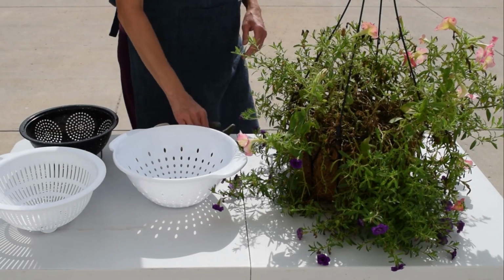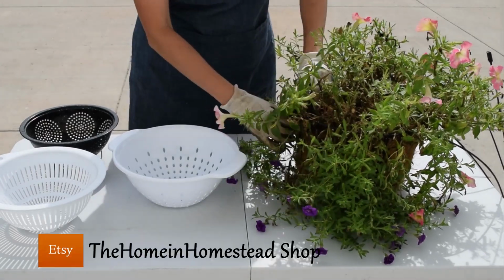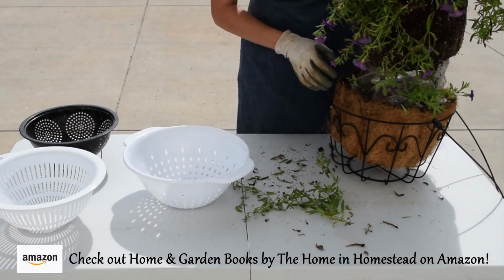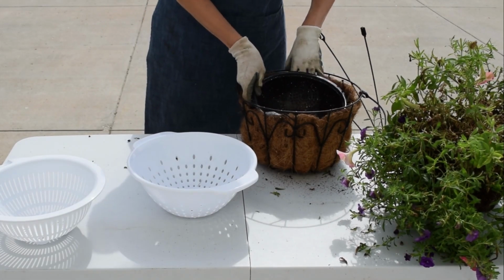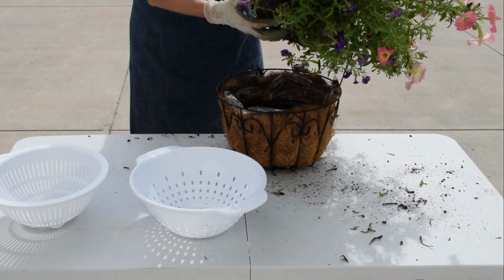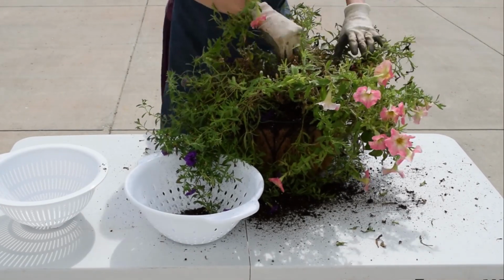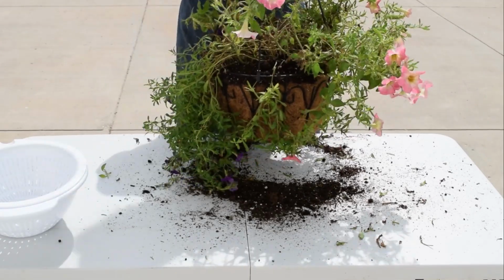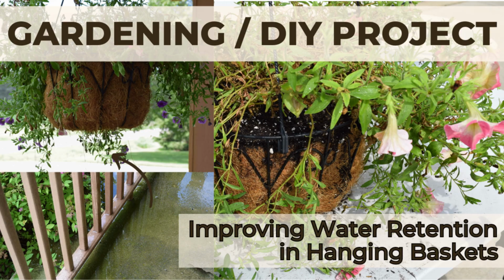Hanging Basket Hack | Gardening / DIY Project | Help Improve Water Retention in Hanging Baskets!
Today we will be going over an easy way to Improve the Water Retention in your Hanging Baskets! Follow along with the video and see how you can take a common kitchen item to help prevent excess water drainage in your hanging planters when watering. Your Hanging Plants will thank you for it, especially during the Hot & Dry times of the season! Don't just look in the garden shed when trying to find something to help you with your plants. Instead, get creative and make something beneficial for your plants to grow & flourish this summer!

It is a great way to stay up to date & be notified about new videos as they are released!! Also, please click the Thumbs Up button if you enjoyed the video - it really helps my channel!

Check out more on Gardening, Recipes, Canning, Homemade Items & other topics on My Website!

Garden Planner & Journal (Color, 8.5”x11”)
Garden Planner & Journal (Black & White, 8.5”x11”)

Garden Planner & Journal (Color, 6”x9”)
Garden Planner & Journal (Black & White, 6”x9”)

Home Canning Planner & Journal (Color, 8.5”x11”)
Home Canning Planner & Journal (Black & White, 8.5”x11”)

Home Canning Planner & Journal (Color, 6”x9”)
Home Canning Planner & Journal (Black & White, 6”x9”)

Home Baking Planner & Journal (Color, 6”x9”)
Home Baking Planner & Journal (Color, 8.5”x11”)

Here are some products mentioned in the video today as well as a few other useful items for Gardening & Around the Yard:

Rustic, Simple Lines Hanging Basket (20”, Black Metal with Coconut Fiber Liner)

Semi-Circle Pattern Hanging Basket (12”, Green Metal with Coconut Fiber Liner)

Coconut Fiber Hanging Basket Liners (20”, 3 pack)

Coconut Fiber Hanging Basket Liners (12”, 3 pack)

Classic Enamel Colander with Floral Pattern
Stainless Steel Colander (3 Piece Set)
Modern Colander (Matte Black & Wood)

Pro-Mix Multi-Purpose Soil
Pro-Mix Seed Starting Mix
Pro-Mix Potting Soil Mix

Multi-Purpose Cart
Gardening Gloves
Garden Tool Set (3 Piece)
Gardening Kneeling Pad